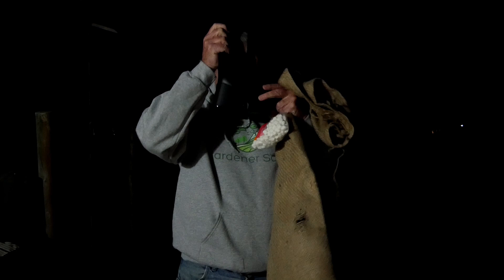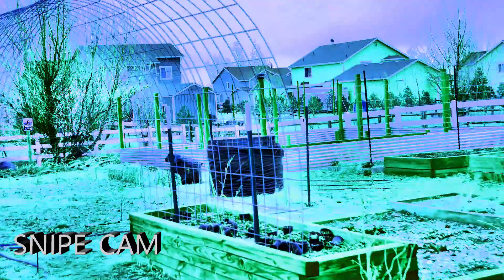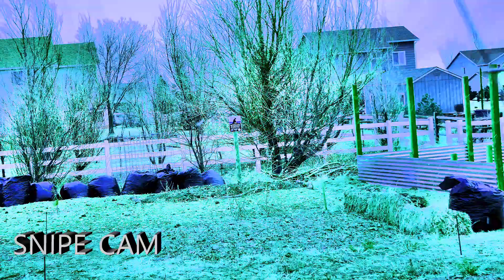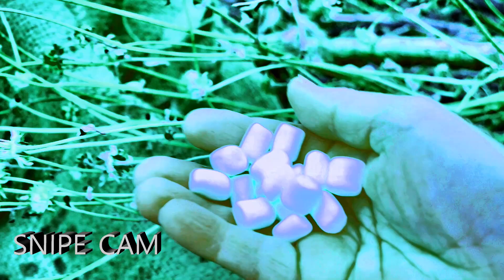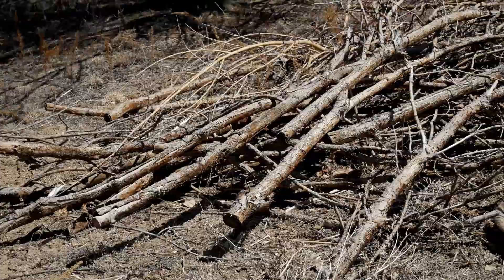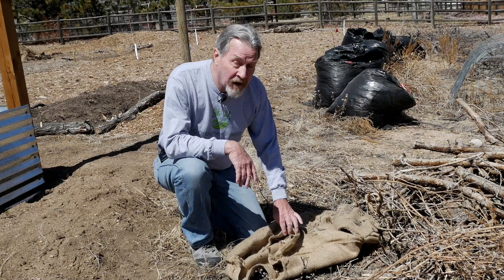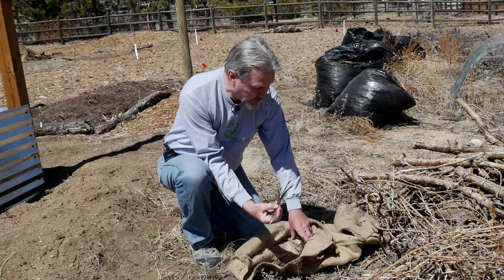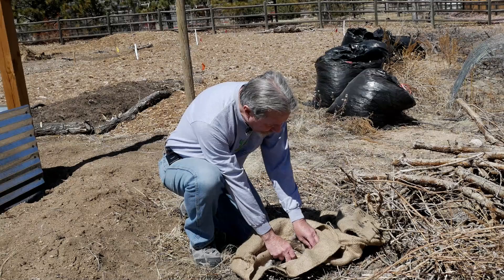Snipe Hunting in the Garden*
Garden snipe are beneficial wild creatures that can benefit gardeners who make the seasonal effort to hunt them. Hunting snipe is a time-honored tradition for many gardeners. Gardener Scott shows the steps needed for a successful snipe hunt and how to use their feathers to deter slugs and snails in the garden. Notice: no snipe were harmed in the making of this video. (Video #258)

2.) Watch the ads whenever you can. It just takes a few seconds and helps me a lot.

3.) If you use Amazon and want to buy anything at all, click through with this